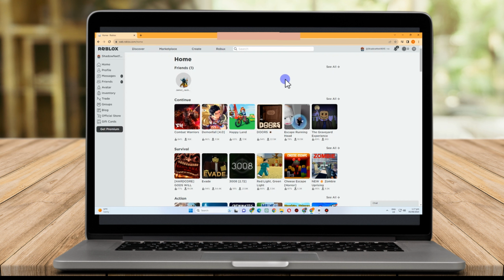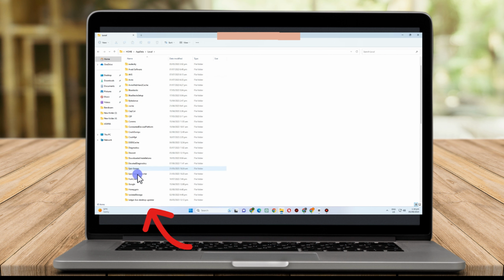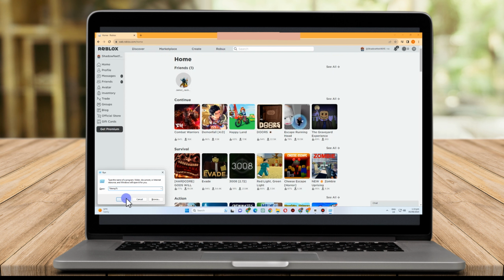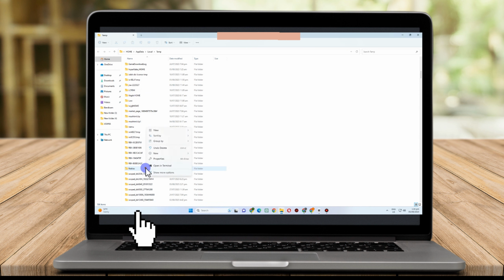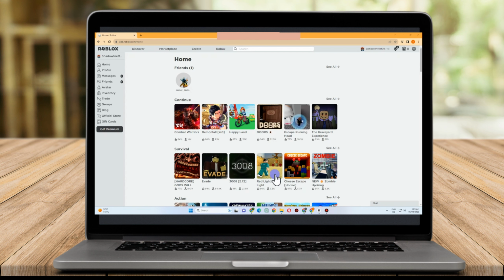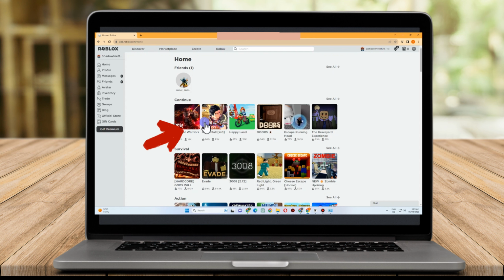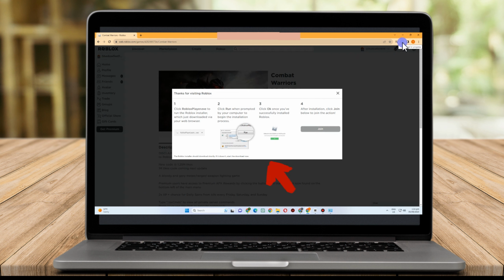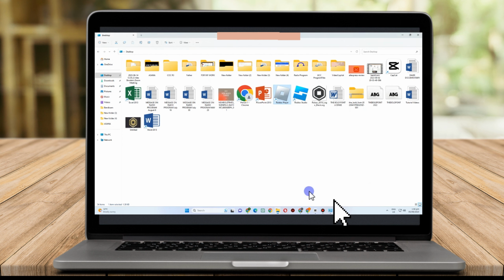How To Fix Roblox Crashing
End Roblox Crashing Woes: How to Fix the Issue

Tired of dealing with Roblox crashes? Discover effective solutions to troubleshoot and resolve the frustrating issue of Roblox crashing, so you can get back to enjoying your gaming sessions without interruptions.

Ensure that your device meets the minimum system requirements to run Roblox. Inadequate hardware can lead to crashes.

Outdated graphics drivers can cause crashes. Visit the manufacturer's website to download and install the latest drivers for your graphics card.

Clearing cache and cookies can eliminate temporary files that might be causing conflicts. Access your browser settings to clear these data.
Step 4: Disable Browser Extensions

Browser extensions can sometimes interfere with Roblox. Disable them temporarily and see if the crashes persist.
Step 5: Check for Software Conflicts

Some software programs can conflict with Roblox. Temporarily disable unnecessary programs to identify if any of them are causing the crashes.

If none of the above steps work, try uninstalling and reinstalling Roblox. This can resolve issues related to corrupted game files.
Step 7: Adjust Roblox Graphics Settings

Lowering the graphics settings within Roblox can help prevent crashes, especially if your device is struggling to handle high-quality visuals.
Step 8: Contact Roblox Support

If you've exhausted all options and Roblox continues to crash, reach out to Roblox support. They can provide specific solutions based on your situation.
Enjoy Smooth Gameplay:

By following these steps, you can troubleshoot and fix Roblox crashes, ensuring a smooth and uninterrupted gaming experience.

Conclusion:

Don't let Roblox crashes ruin your gaming fun. With these actionable solutions, you can effectively address the issue and get back to exploring the virtual worlds of Roblox.

Explore more tips and tricks to enhance your Roblox adventures and overcome technical challenges with confidence.